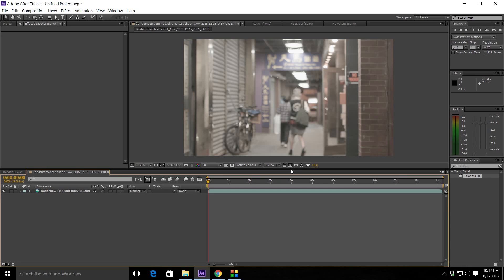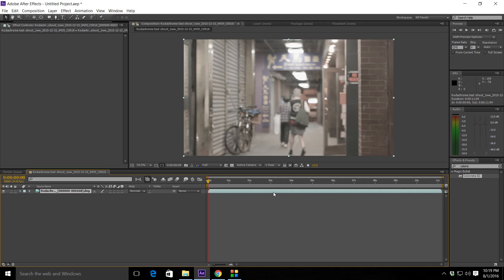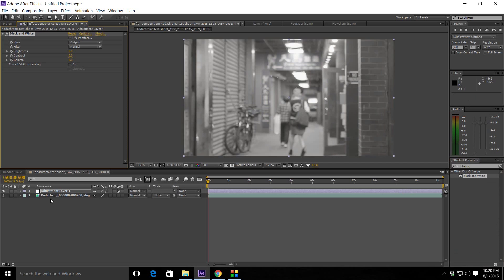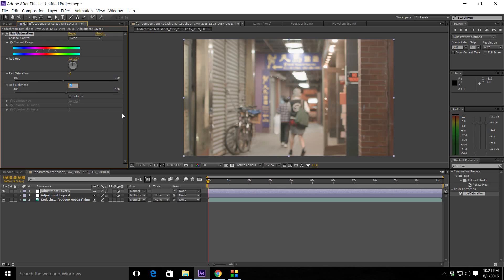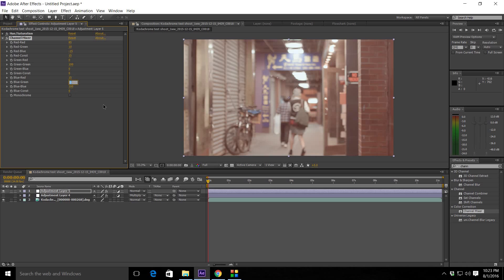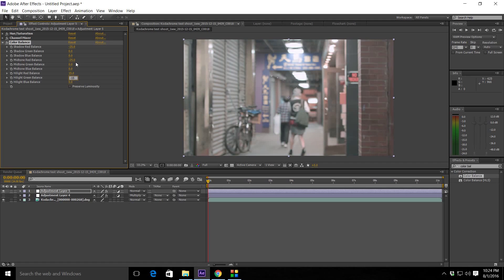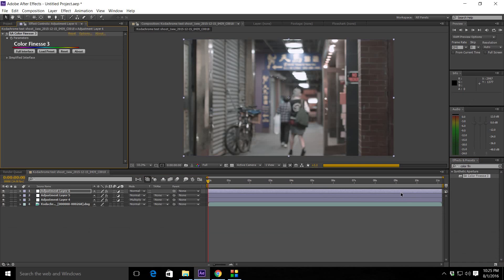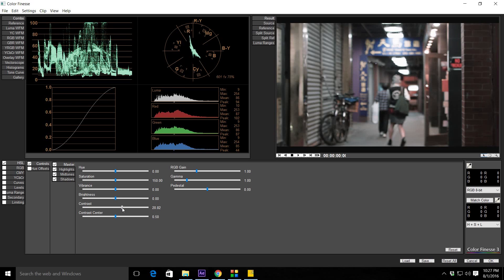Kodachrome 64 color grading tutorial(After Effect)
color grading tutorial in adobe after effects.